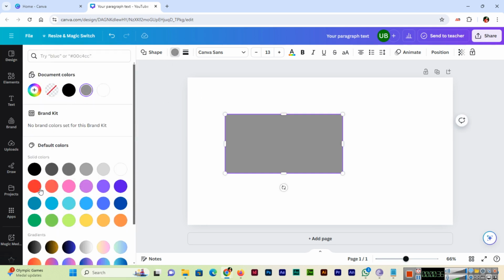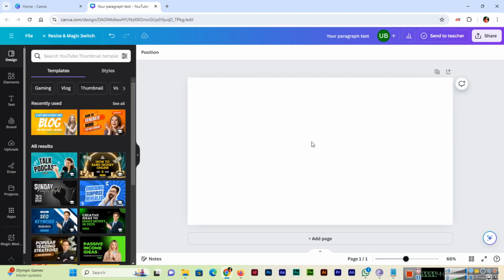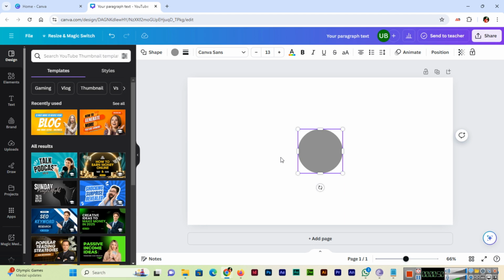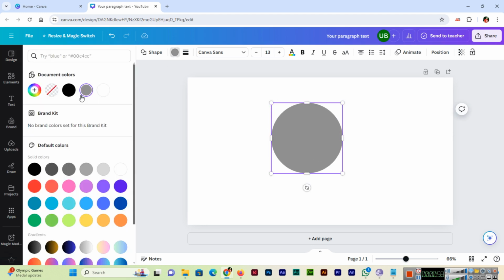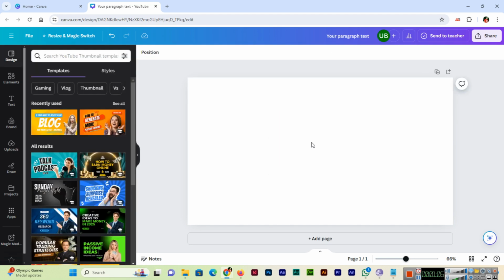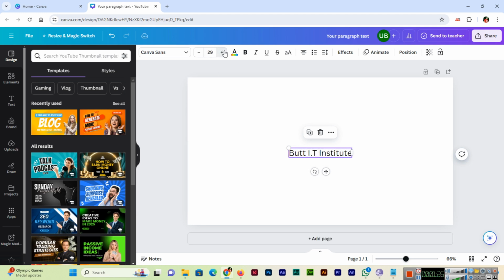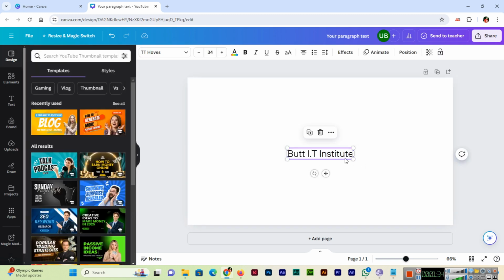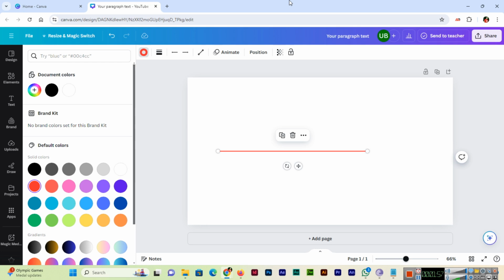Some important single key Shortcut Keys to use in Canva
You can learn some important single-key shortcut keys in Canva in this video. These shortcuts include the creation of rectangles, circles, text, and lines. Learn and use these keys to save a lot of your time. These keys will also speed up your Canva designing work.